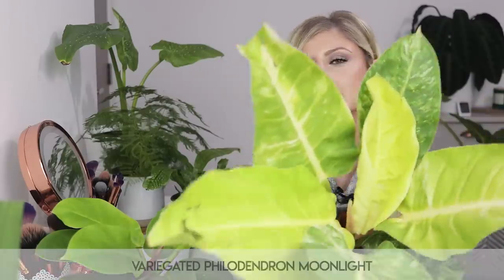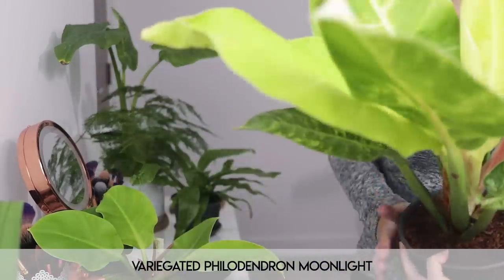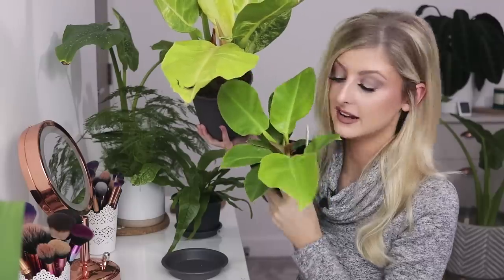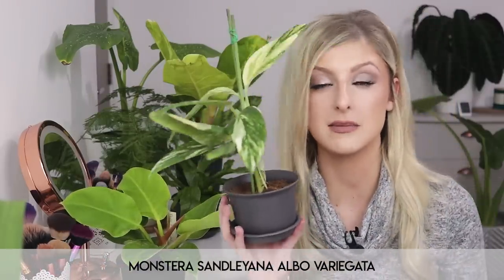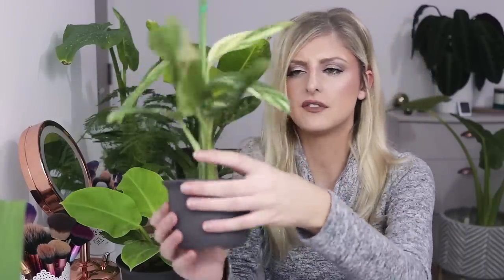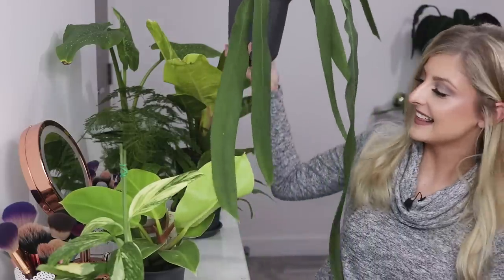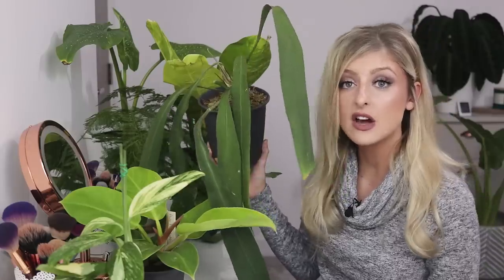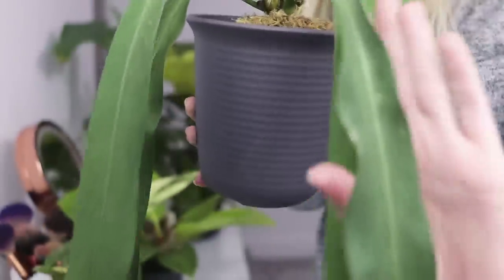Rare Plant Haul! | 3 New Rare Houseplants! | 2019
Watch this one til the end.. for sexiness...

Apologies - there doesn't appear to be any Anthurium Vittarifolium left!

___ My Stuff ___

This is where I get most of my rare houseplants from. This is an Etsy affiliate link - similar to the Amazon links above, I do make a small percentage of a sale if you choose to support me by buying through this link. The Tropical Plant company does not pay me any money from these sales - it is Etsy who provide the commission.